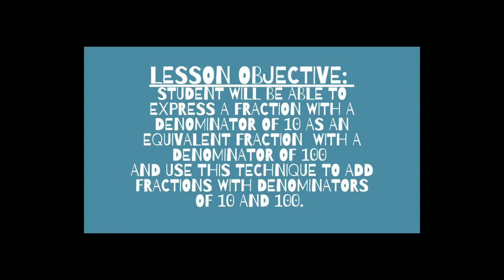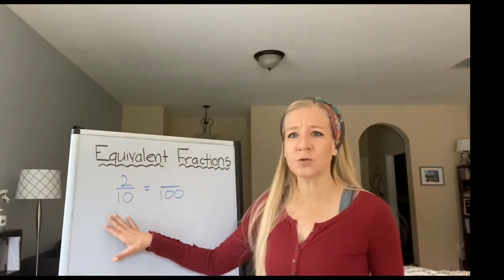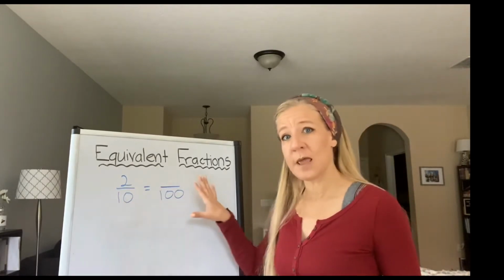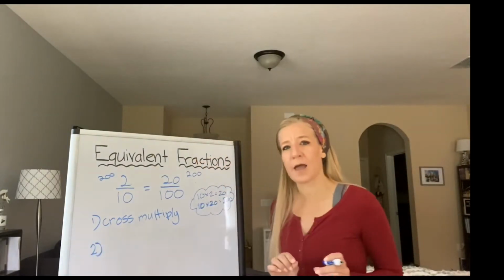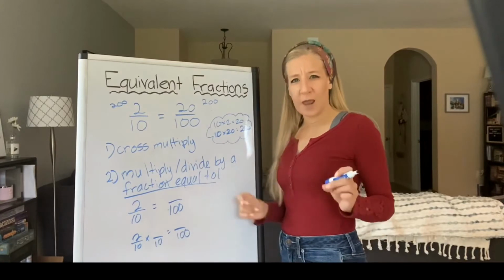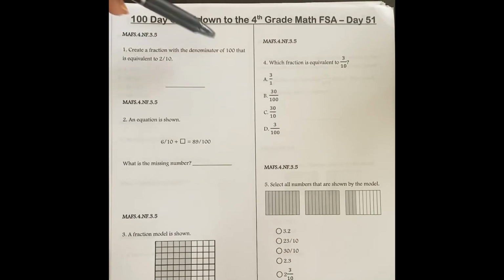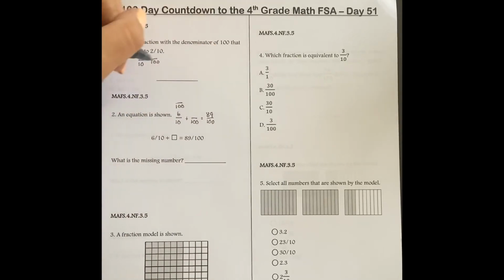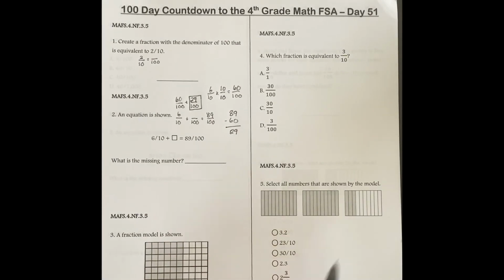Tenths and Hundredths